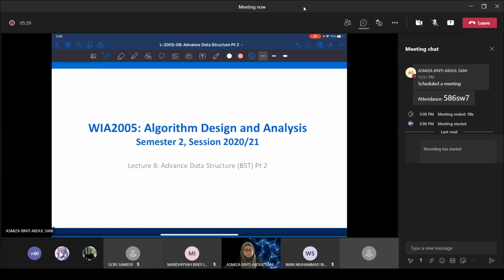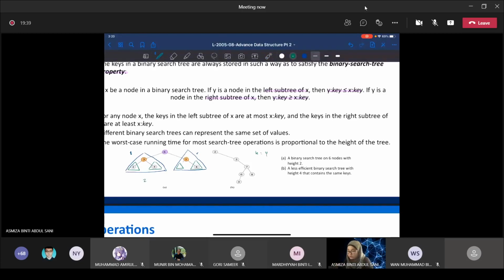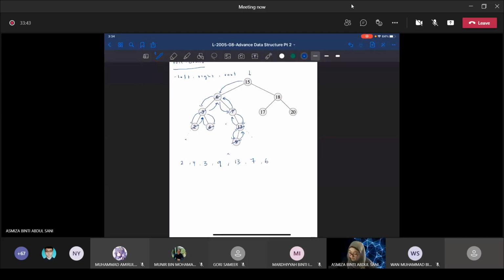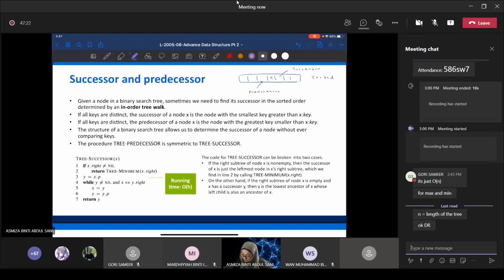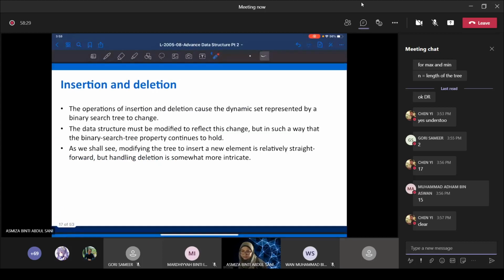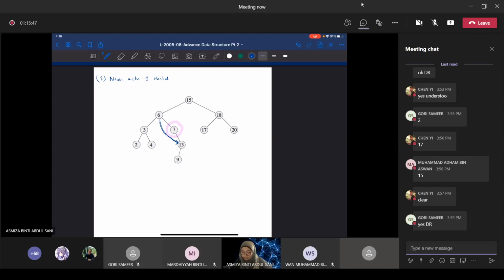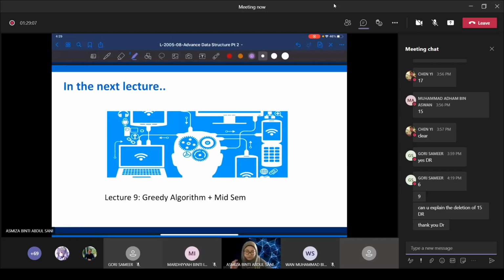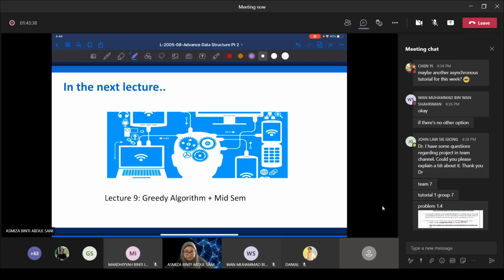Algorithm Design and Analysis - Lecture 08(Binary Search Tree)